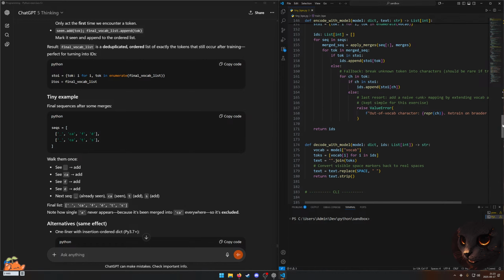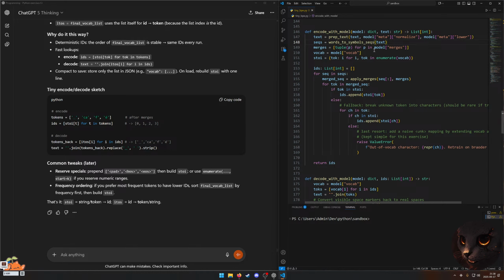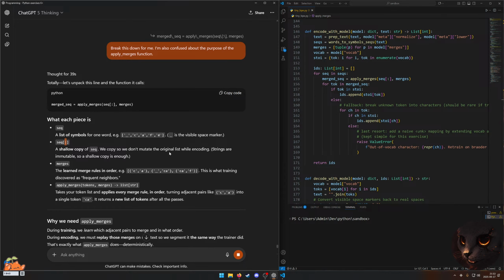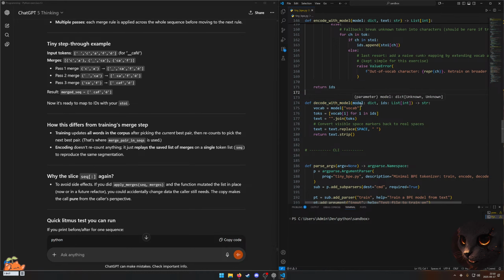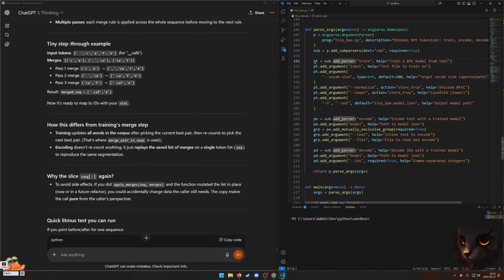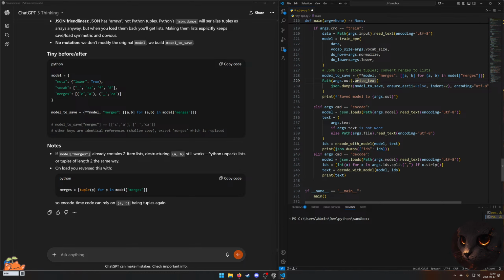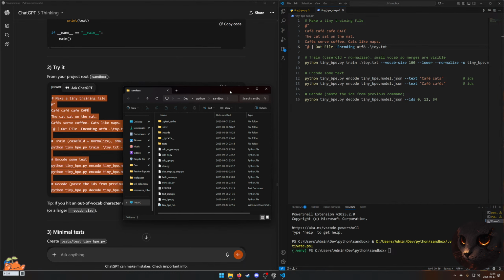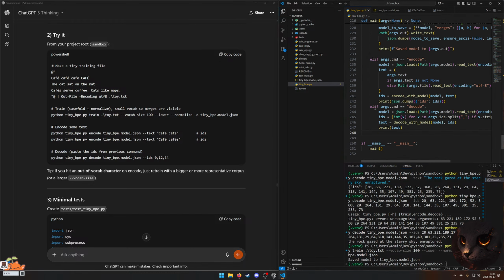AI Devstream — Episode 8